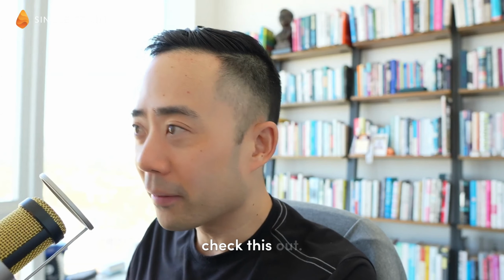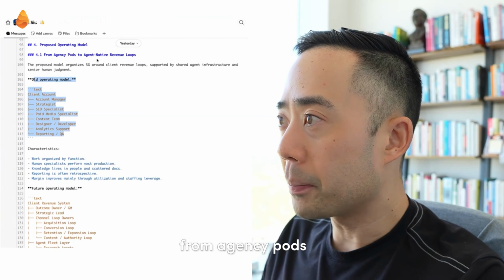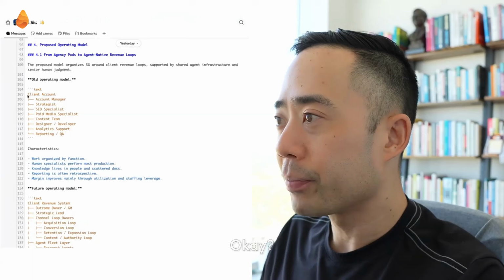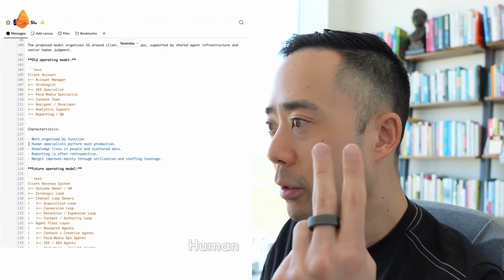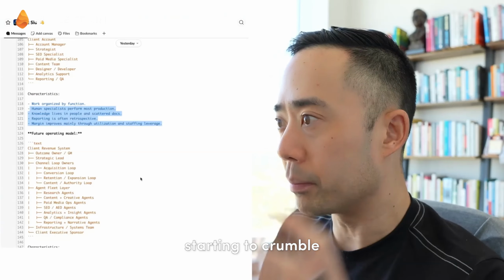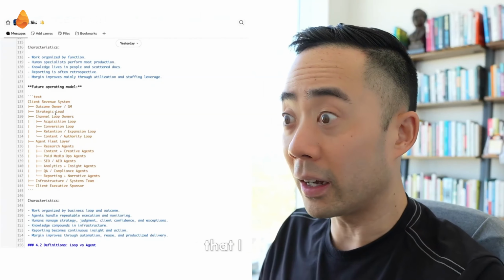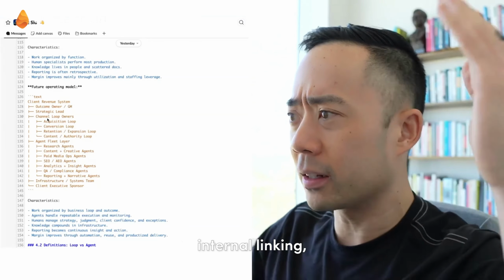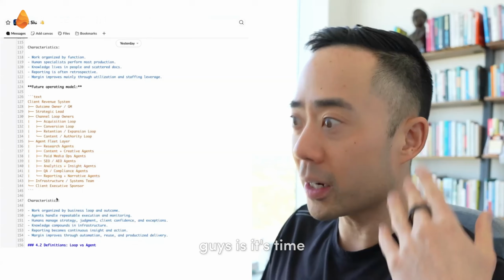Revolutionizing Agencies: Eric Siu's AI-Driven Operating Model for Maximum Efficiency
The agency model as we know it is evolving, and it's all thanks to AI. Eric Siu's latest insights reveal a shift from traditional functional silos to a more dynamic structure driven by automated agent fleets. Imagine a future where work is organized by business loops and outcomes, not just function. This isn't just theory—it's the new reality. The old model had human specialists at the core, with knowledge scattered and reporting often retrospective. But now, with AI, agents handle repeatable tasks, knowledge compounds in infrastructure, and reporting is continuous. This means margins improve not just through staffing leverage but through automation and productized discovery. ⁣
Why does this matter? Because the way we deliver value is changing. It's not about squeezing more profit but about delivering more for the same value. As Eric points out, if you're just looking to cut costs, you're missing the bigger picture. The future is about doing more with what you have, leveraging AI to enhance capabilities, and staying ahead in the game. Embrace this shift, or risk being left behind.